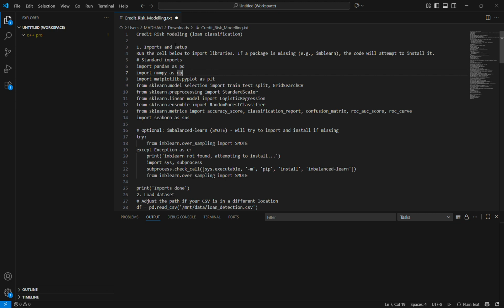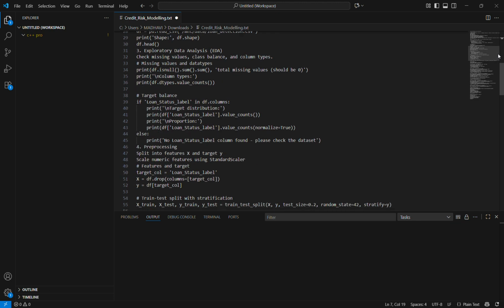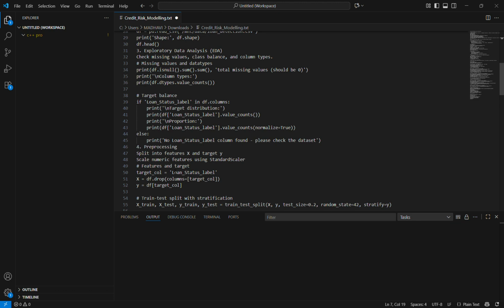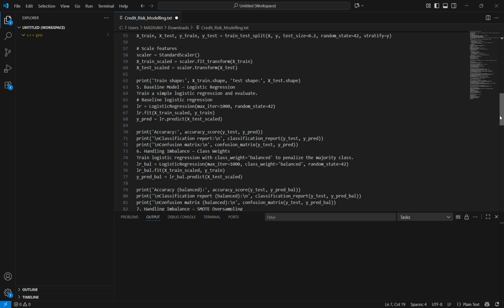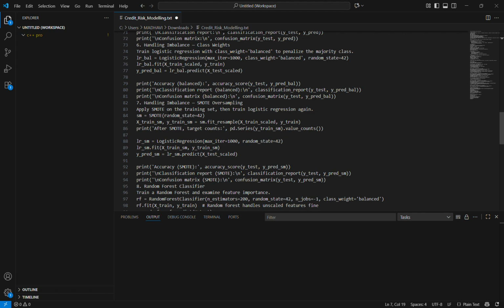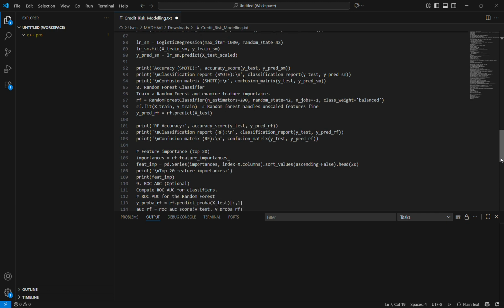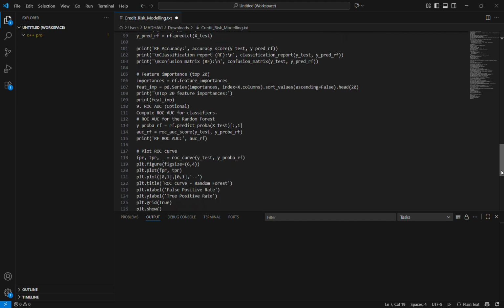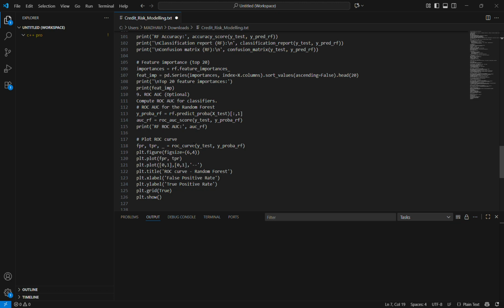● Credit Risk Modelling loan classification project by Madhavi Patil